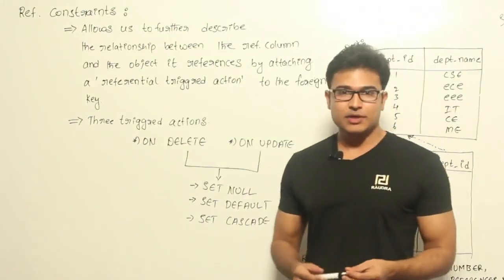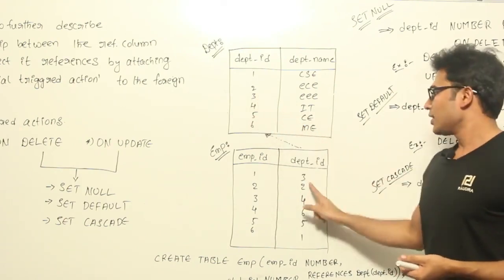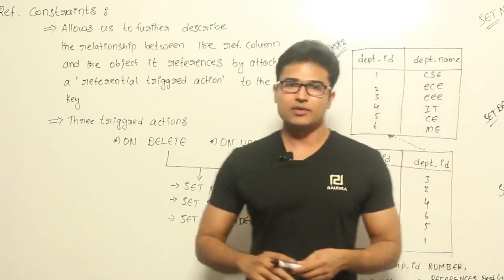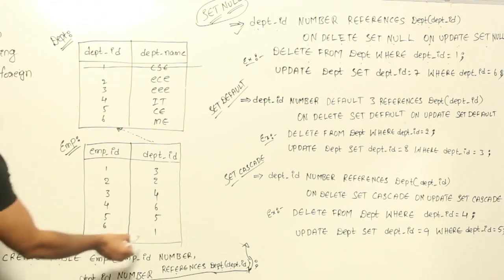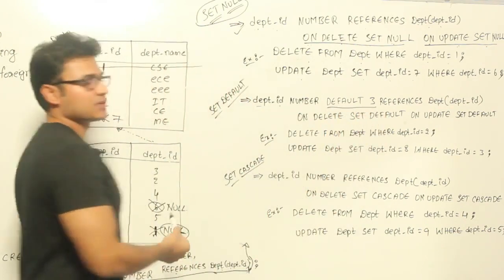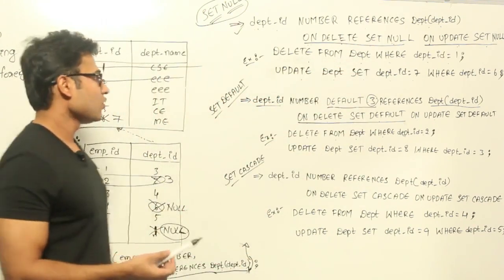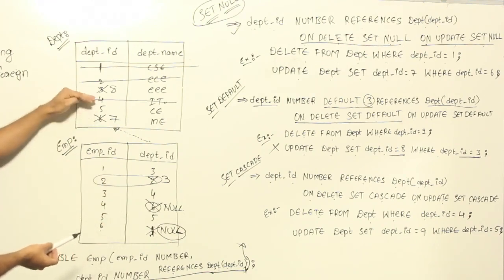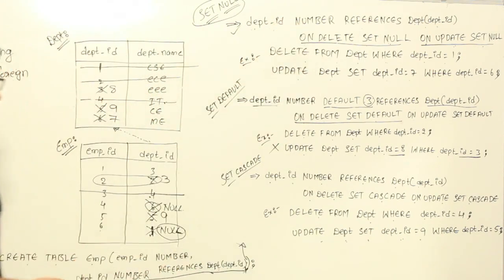7.SQL Referential Triggered Actions: Exploring CASCADE, SET NULL, and SET DEFAULT